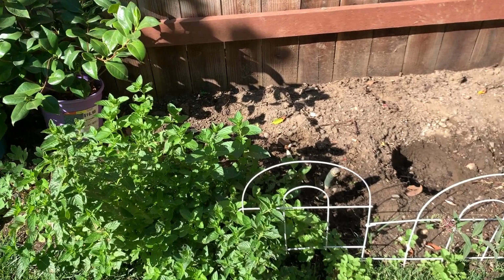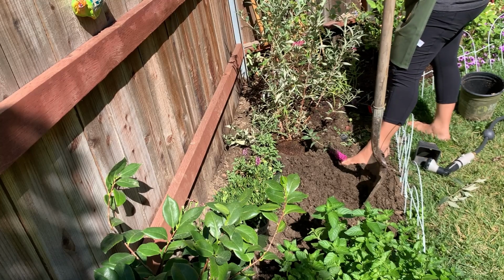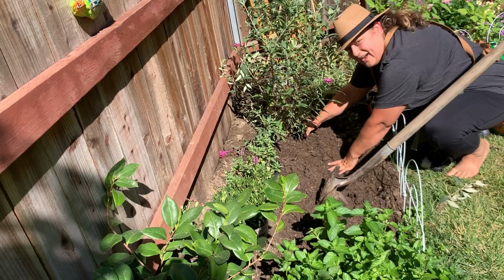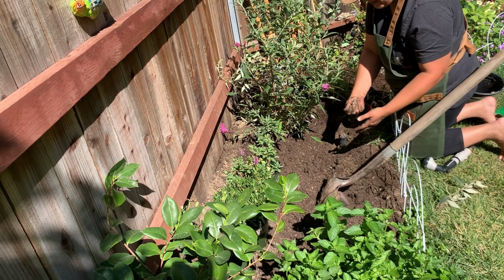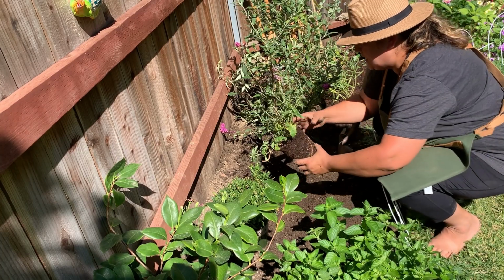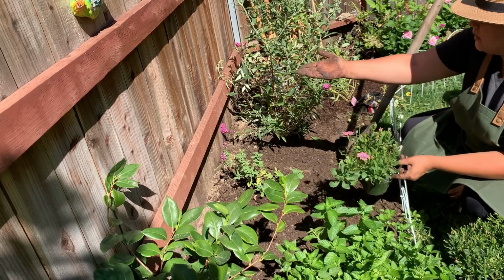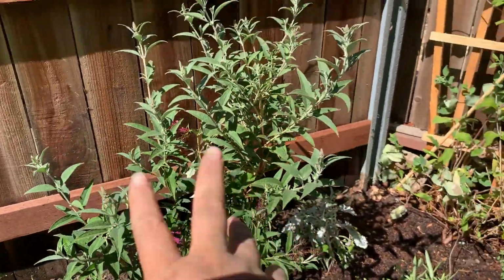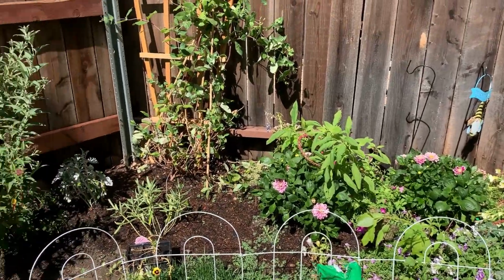Planting Salvia, Butterfly Bush and Daisies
Hi Friends, welcome to my channel, Today we're doing a little light planting before it gets too hot or until my kids loose it and I need to come inside whichever comes first. I hope you enjoy this video as we plant some much needed to be in the grown plants.

this video was made with microsoft clipchamp.